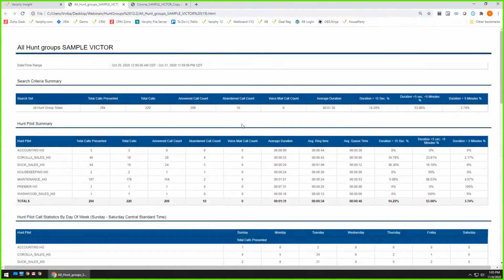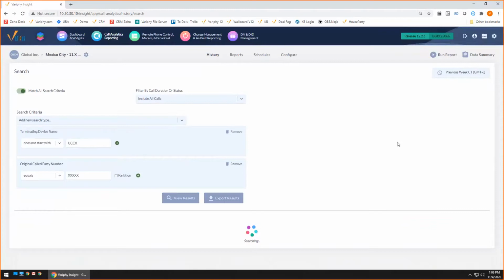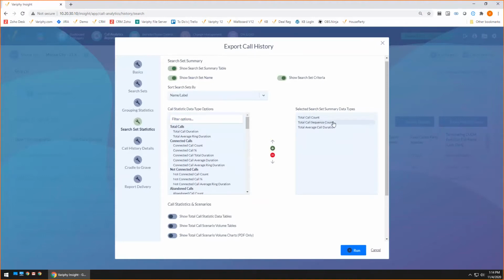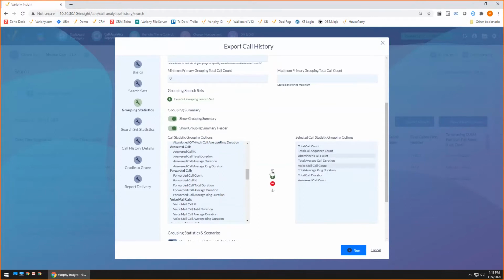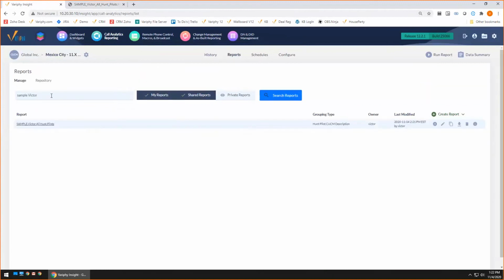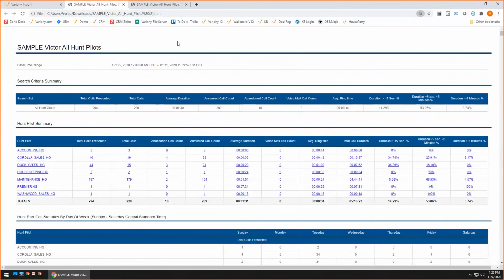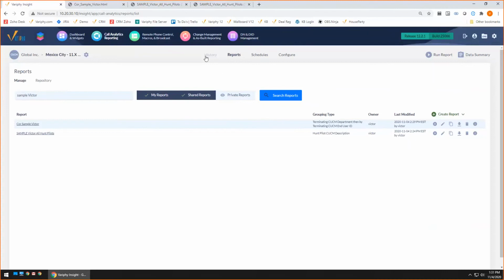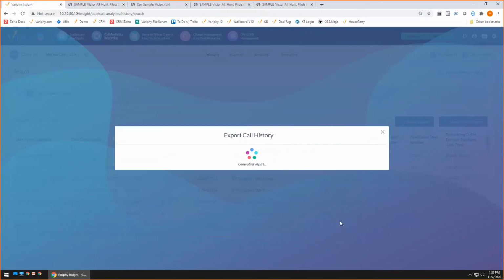Variphy Webinar : Hunt Group Utilization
This session will expand on normal Hunt Group reporting in Variphy. This session goes in depth and covers reporting hunt group utilization by Hunt Descriptions.

Try Variphy for Free!